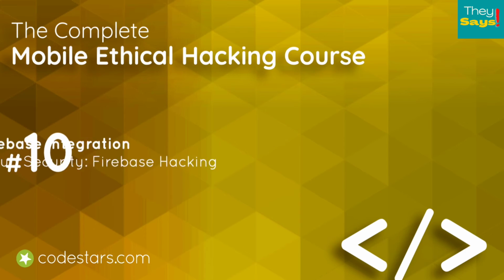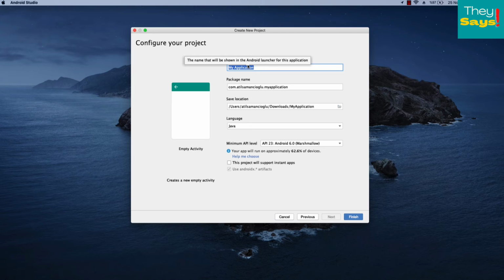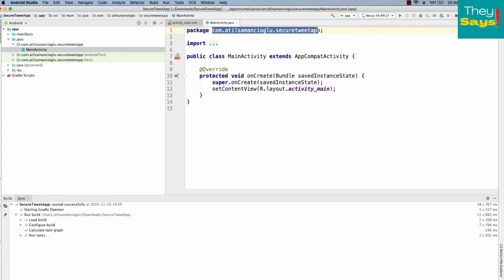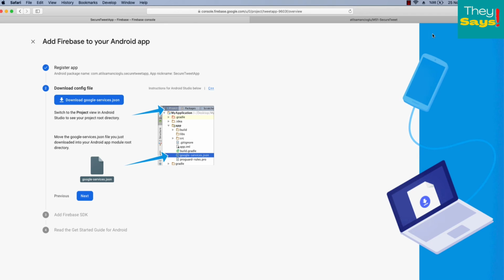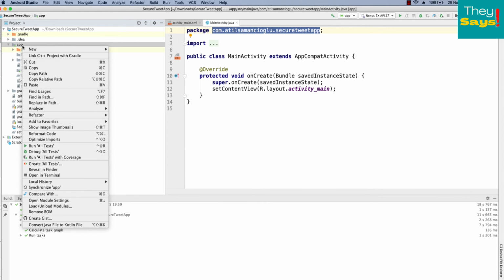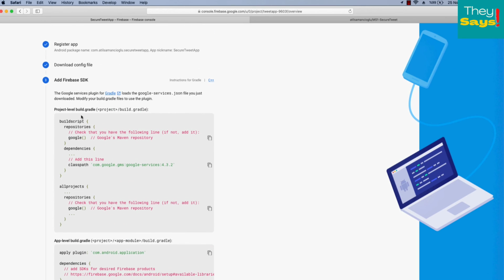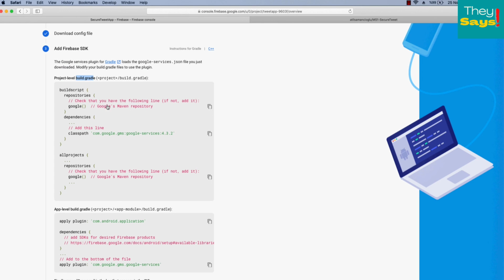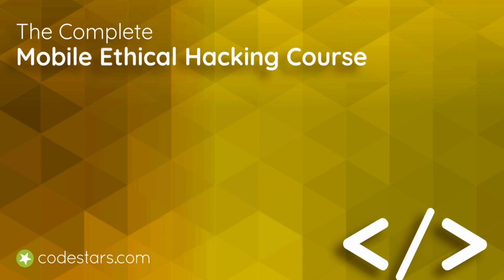Mobile ethical hacking course || Firebase Integration || class 4 || they says!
How to Hack a Smartphone in 30 seconds || they says!